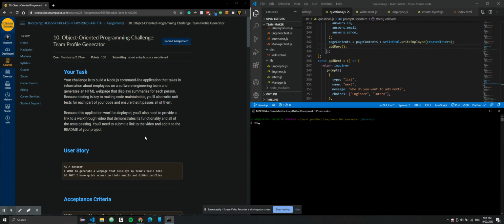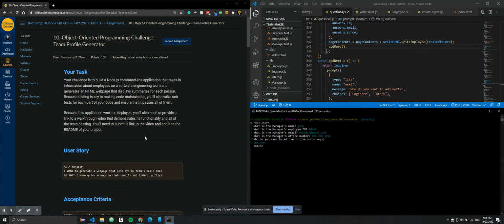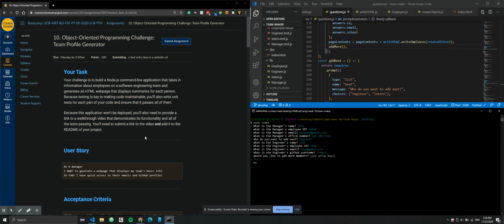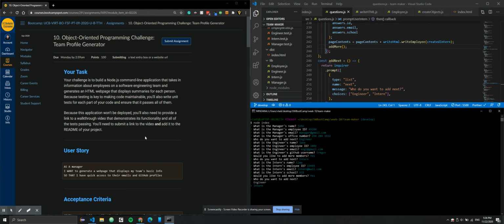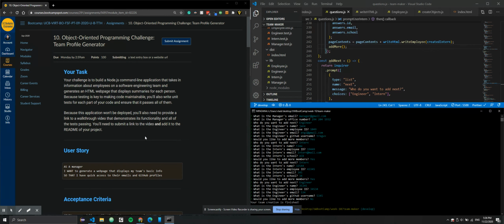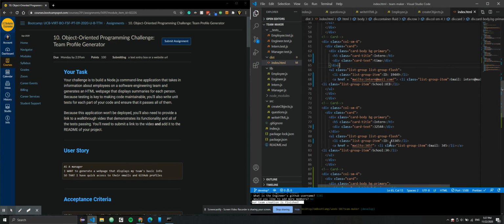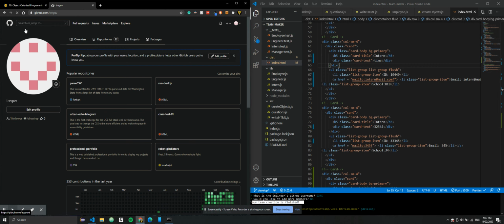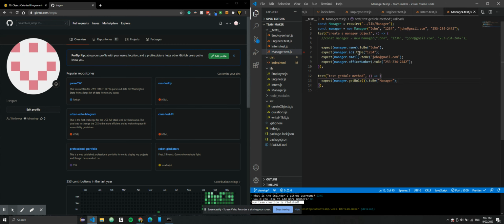Week 10 Challenge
Demonstration of the week 10 challenge for the Full Stack Web Development bootcamp.